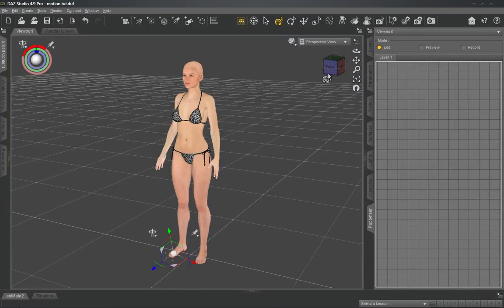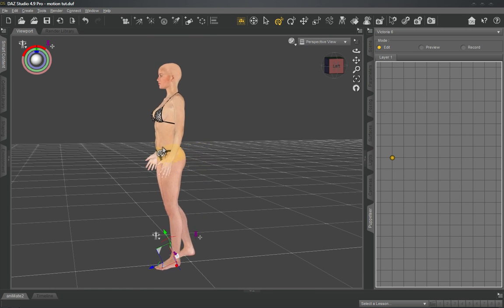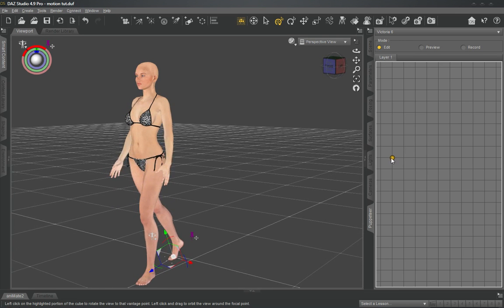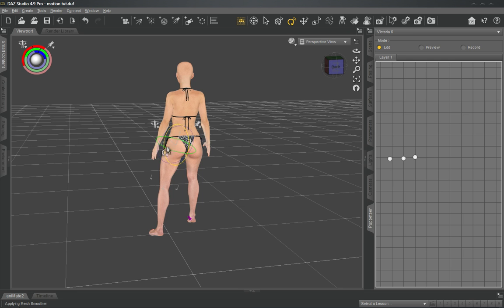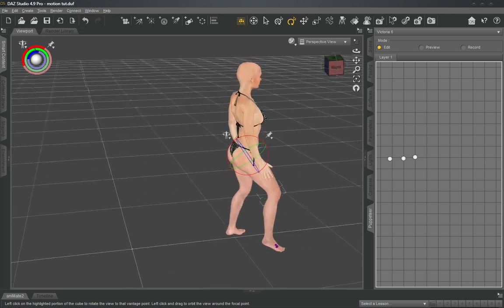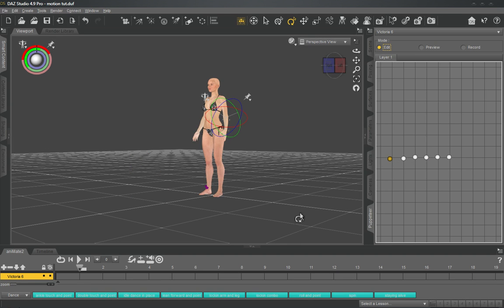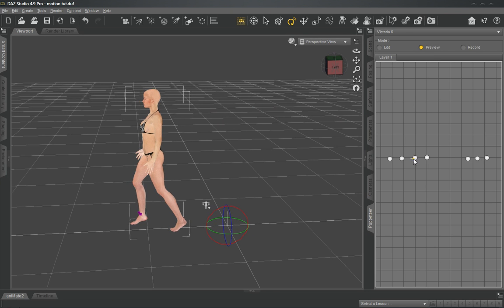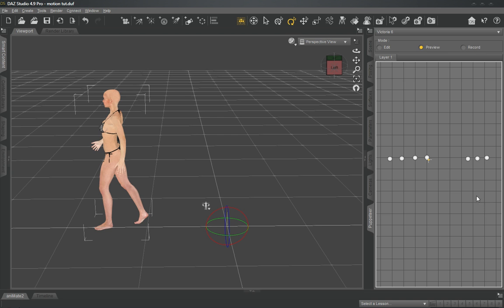Daz Studio 4,9 Intro to basic animation